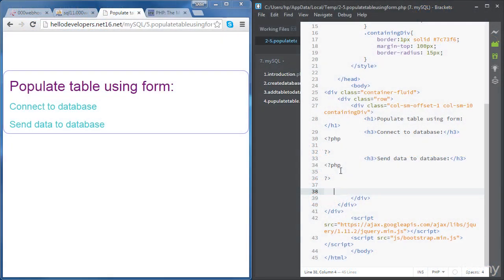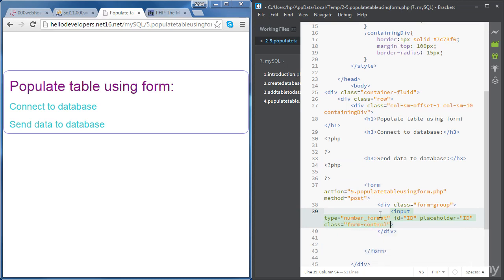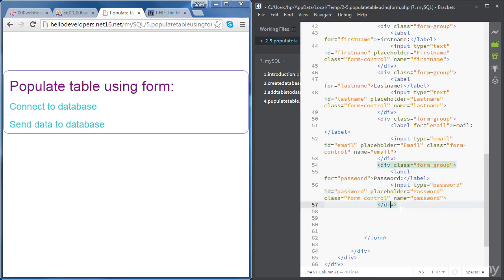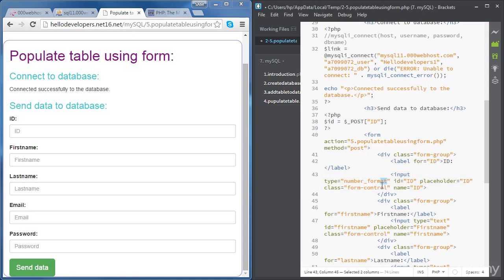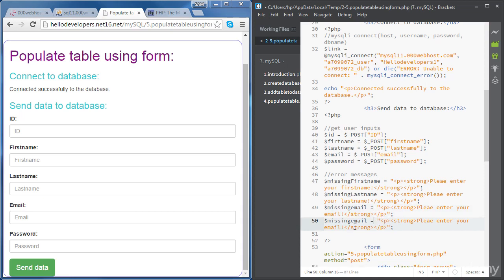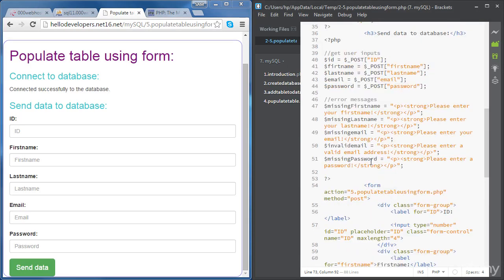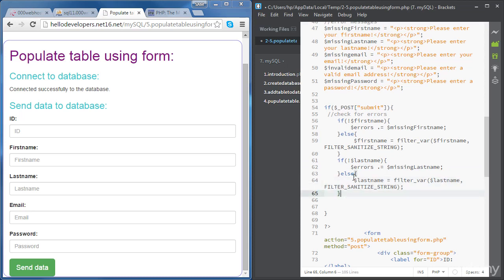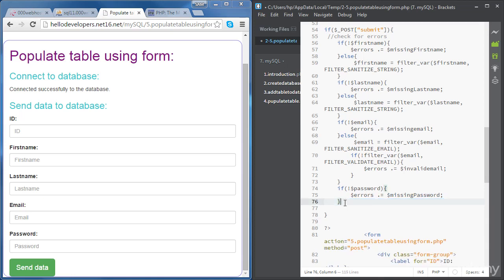9 Activity Populate Database once the user submits a form